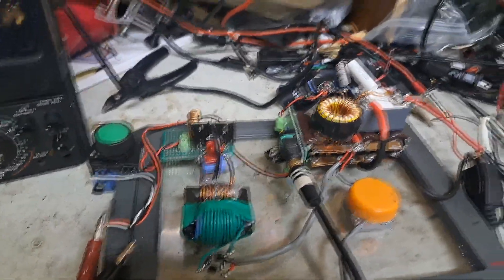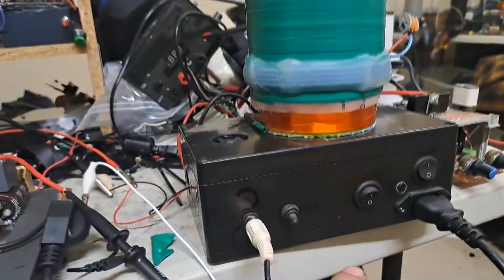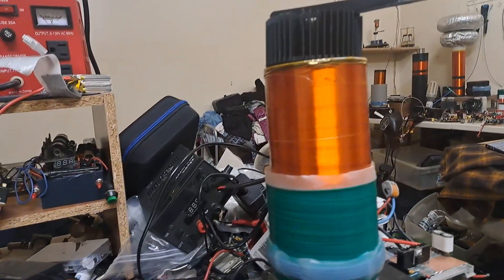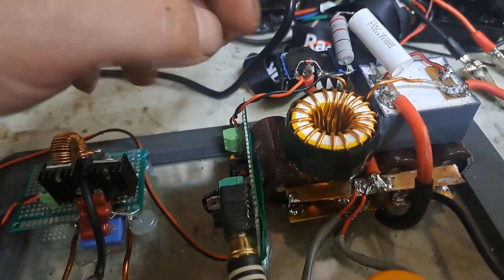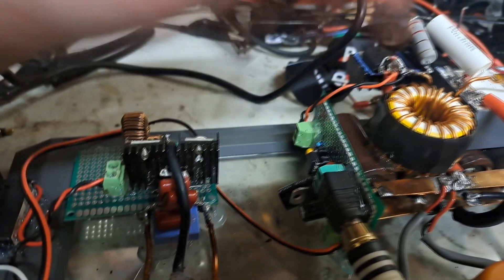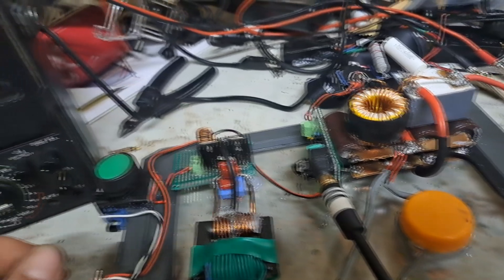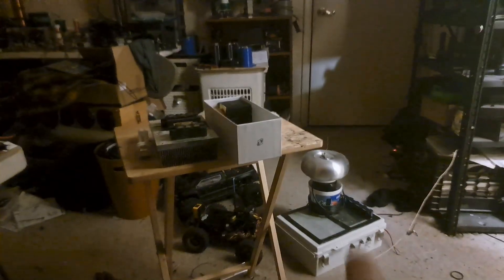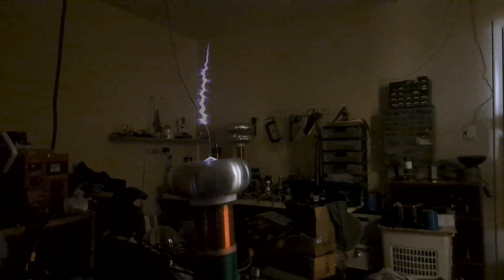15VDC ZVS Inverter + QCWSSTC Half Bridge Test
-Finn Hammer's Ramp Generator
-bootleg buck converter 60N65 + 75A Ultrafast rectifier + 5K load resistor
-880uF capacitance
-don't know the inductor value but probably less than 100uH + 20uF filter cap
For a cheap inductor option you can use these 2 stacked together and wind about 25-30 turns.
-HCPL-3120 ~15V gate drive
-Half bridge SSTC test coil

Took a long break before I got anywhere with trying to tune my first QCW as a DRSSTC. With this one I sort of wanted to just do something with this PLL full bridge I have laying around, but I also wanted to see how large of a buck converter I'd really need to get away with a cheap QCW that allows for sword sparks equal to mains ramps instead. I'd basically throw a LVP and drill battery on there to make it small and portable. I'd throw a tuning cap on the primary with that one and call it a day. Then I'm going to make one even bigger than my first one using bricks and maybe 20,000uF in caps.

The 880uF I have here seems to do well enough for the lower end of the on times but it looks like I'd need to at least double it to get much thicker arcs.
I'll probably bump it to 2000uF and then wind a coil for the full bridge. I know I can actually build one which is more capable than my first and it can be overall smaller if I do it right. But before that I need to get back to tuning that first one.

The ramp is so dirty here trying to get away with too puny a filter it should stand as an example of how the slightest mistakes aren't automatically meaning an explosion.